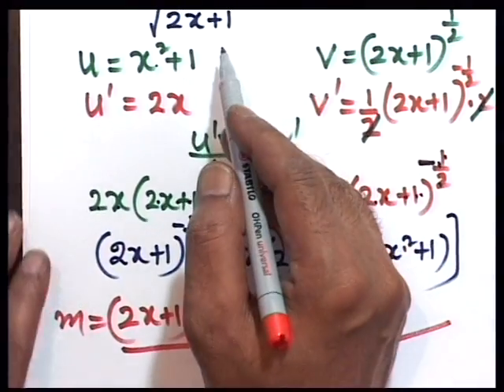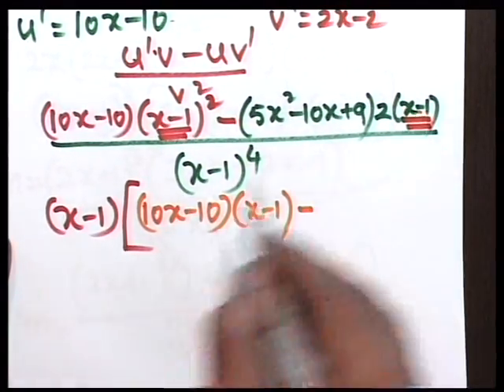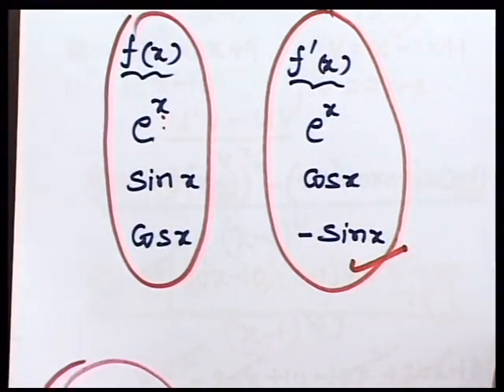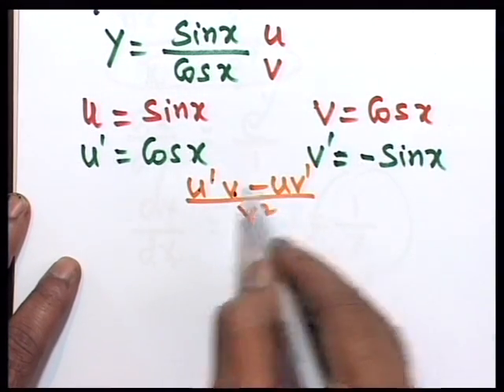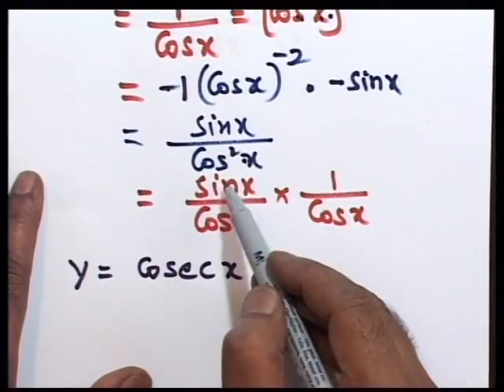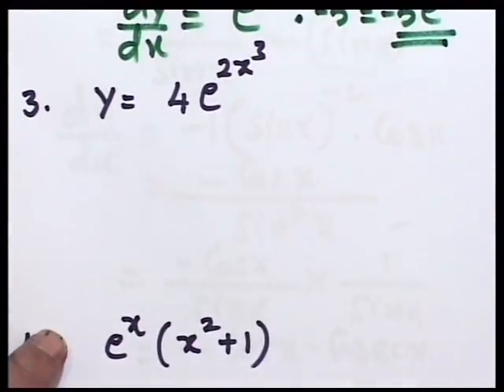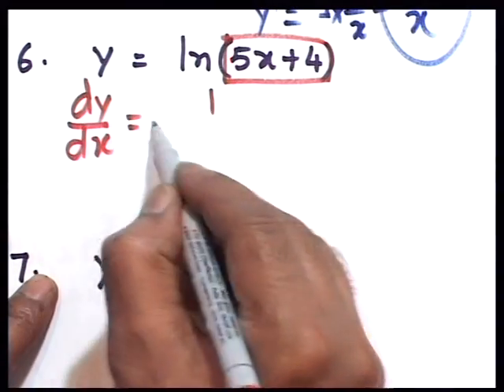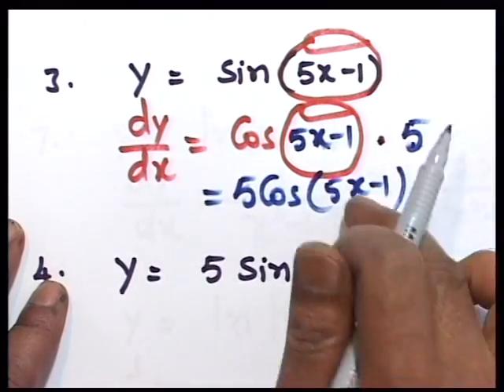C3 Differentiation Part 3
Differentiating functions using Chain Rule, Product rule and Quotient Rule. Finding the equations of Tangents and Normals. Core Mathematics, Suitable for All Exam Boards. As I am a human, I do make some mistakes. Take it easy.